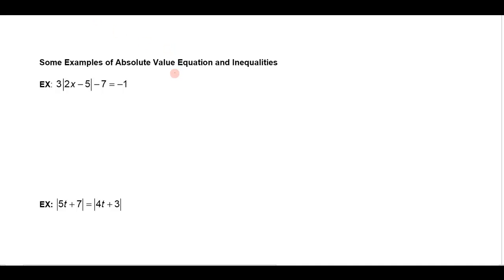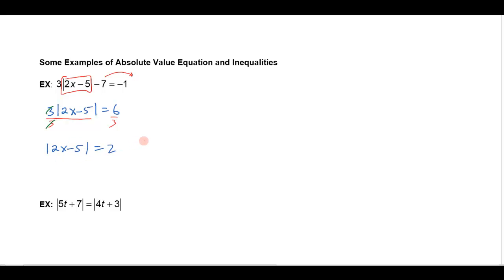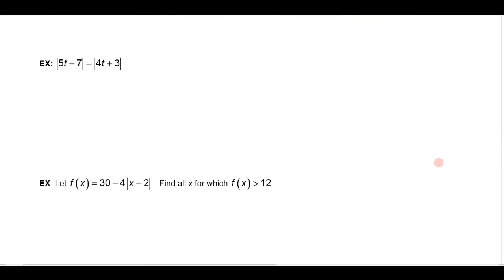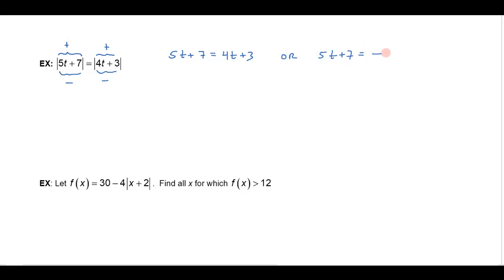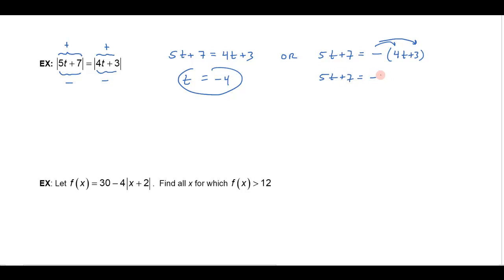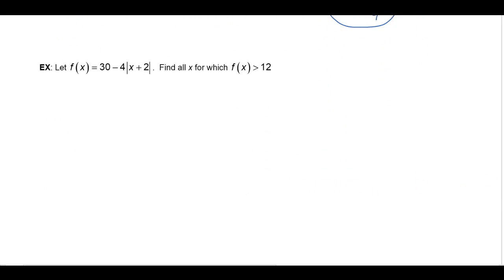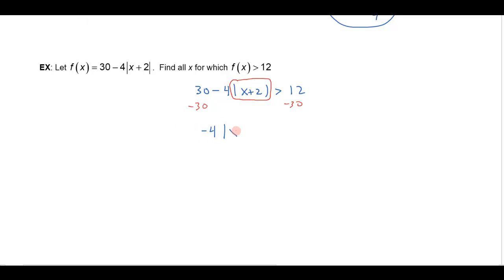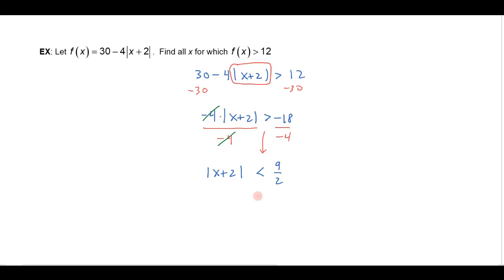Solving Absolute Value Equations and Inequalities Examples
Examples showing how to solve some absolute value equations and inequalities.  for a complete math course!